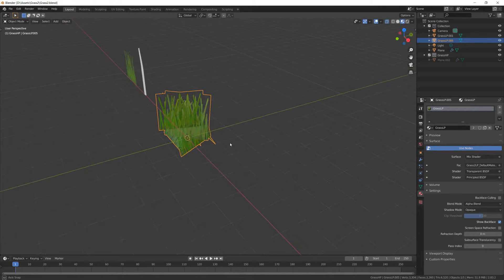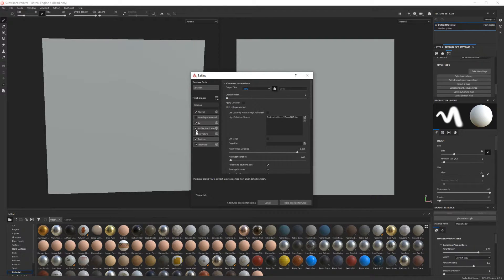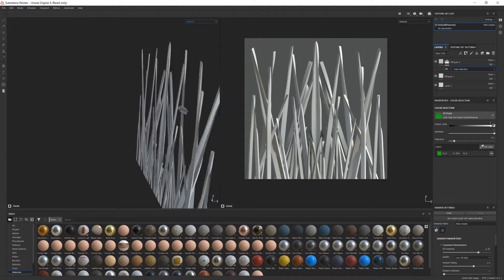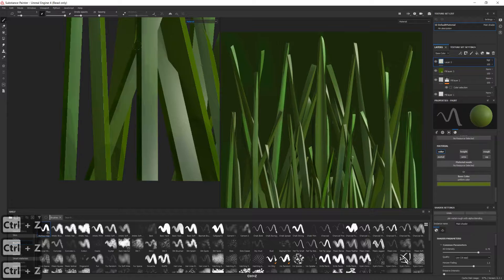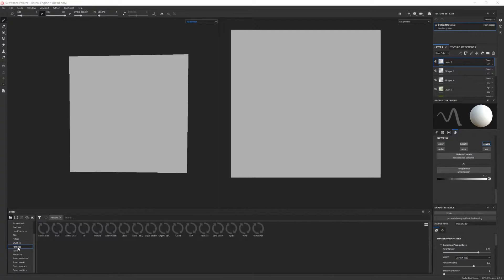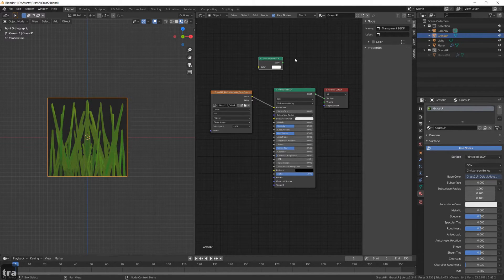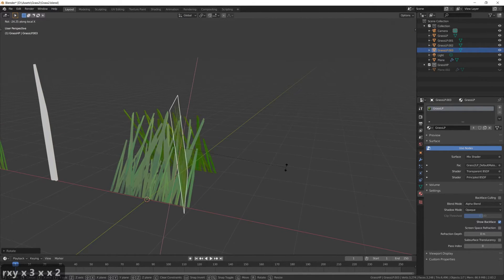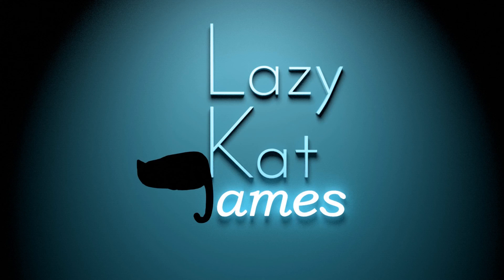Create grass for your game! | Blender 2.8 + Substance Painter + UE4 | Part 2: Painting the mesh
Today I'll show you how to bake the detailed mesh into the low poly mesh in Substance Painter. Then we'll set up the opacity channel to get rid of the background. Then we'll spend some time painting all the channels of the grass to make it look good. Finally, we'll export the textures to Blender once again and assemble a cluster of grass ready to be exported to UE4.